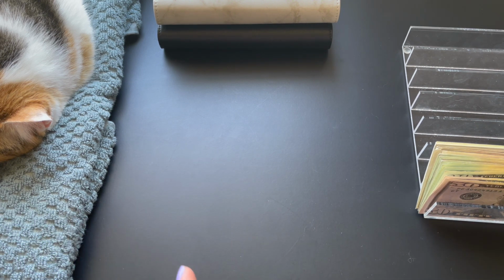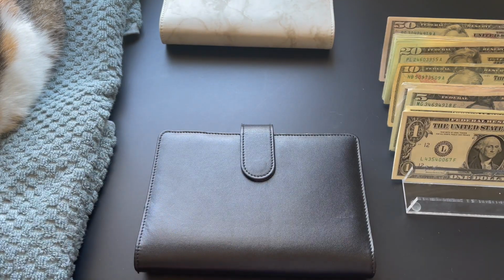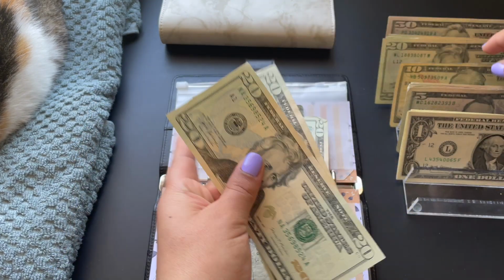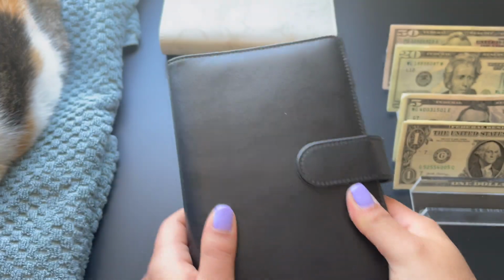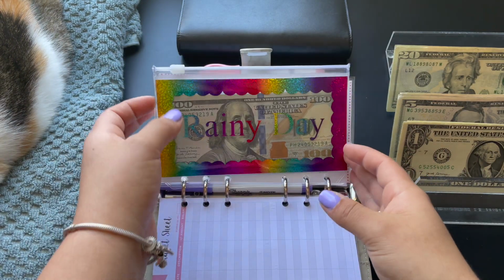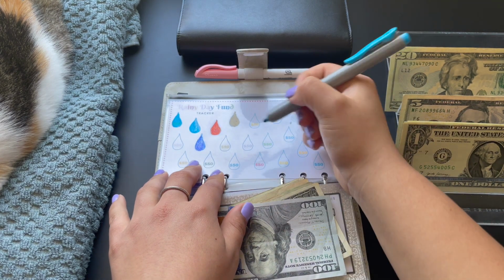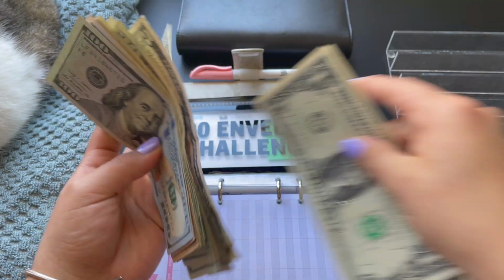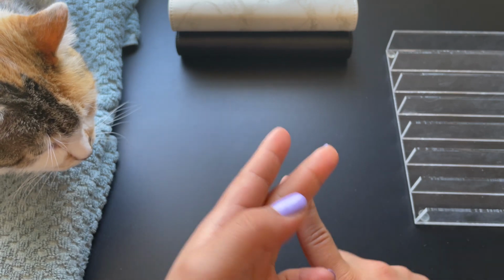S1 Ep.12🎥Cash Envelope Stuffing 💌|Missed Paychecks $532🥳💸| April 2023✅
Hello there my name is Yami🥰

Welcome back to Yamis Budgets💌❗️
I’m 21 years old❗️❗️
No children just Furbabys Booky 🐶Jodi 🐱

❗️I am In credit card debt!💸 $1,282.43  will update March 9th? 2023❗️
I plan to be debt free March 2023 still the goal!

Cash stuffing💵
Small vlogs✈️🏔️🏡🌅
Budget close out💌🗒️
Debt progress 🔋💸
Savings progress 🔋💰

I will be posting cash stuffing every week on Fridays Sunday if I have delays

Links to anything mentioned or shown!💌🤗

Piggy Charm
Jordan budgets

Rice Dispenser
Green Calculator
Vacation Binder

Youtube Stuff
Apple Pencil
Mac Mini

Yamis Books
Rich Dad Poor Dad
12 Rules of Life

(If Link doesn’t work I’m sorry)
I have an Etsy shop I have rebranded from Yamis Essentials to El Shop De Yami

All sales will go towards my debt or Downpayment to a new home🫡💰

Please let me know how this video
went or If you have any questions about my expenses or
Income! 💰 In the comments below!
Please note that I’m very shy to reply to comments i will heart each one tho!

YouTube channels I watched this week:
 @KatiesBudgetingLife @lizandless @jessibudgets @The Budget Station @thebudgetmom @BrianaBudgets  @JordanBudgets

I am planning to get my Associate Degree In accounting!🤗
All experiences on this channel Is to hold me accountable on my finances and to see growth over the Course of Time.
You may take any of my advice with a grain of salt🫡

Keywords to be recognize through the budgeting community:
Cash envelope system, cash stuffing paycheck, The Budget
Mom, financial goals, bookkeeping, accounting, how to start
cash envelope stuffing, Amazon income, 2023 cash stuffing,
budget with me, cash stuff with me, Budgeting Community,
First YouTube channel. 2023 savings goals